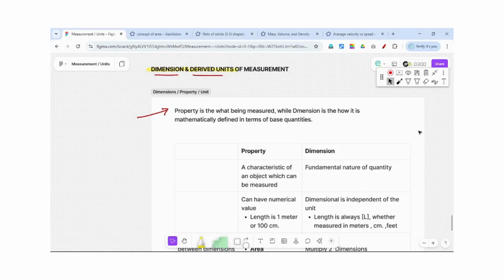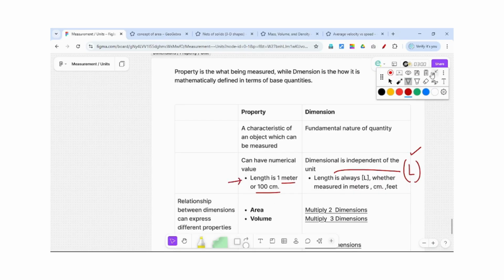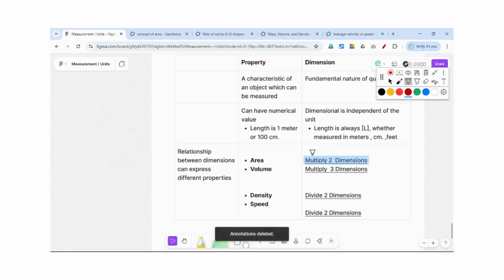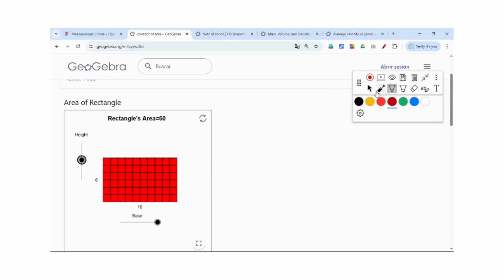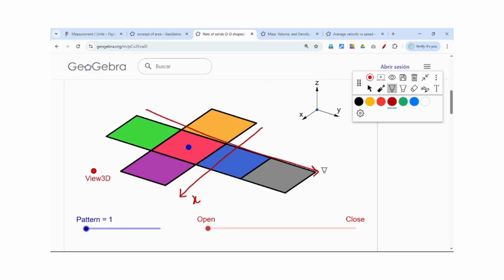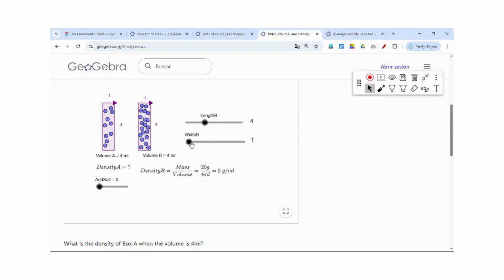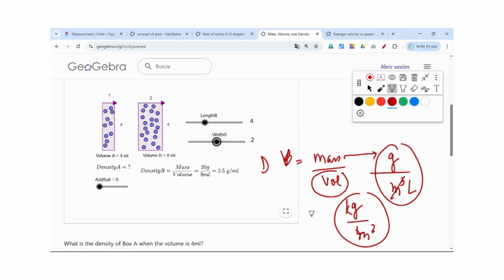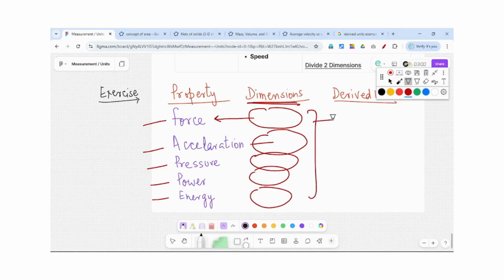[M9.0] Dimensions & Derived Units of Measurement: units of measurement measuring property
The tutorial explains the concept of dimensions and their relationship with the properties, which we measure. It also explains the concept of 'Derived Units' for different properties of an object  / quantity.
At the end of the video there is small exercise for students to try to find some derived units of measurement, based on different dimensions.

About Us: We are part of non-profit initiative - IndiaEschool ] , committed to providing high-quality online classes for school education. Our mission is to make quality education accessible to students from all segments of society. We believe that every child deserves a chance to excel academically, and we're here to make that possible.

To watch this video in another dubbed audio language, go to settings (gear icon) and click Audio track and select language of your choice.
To change the caption in another language , go to settings (gear icon) and click subtitles/ cc and Auto-translate.